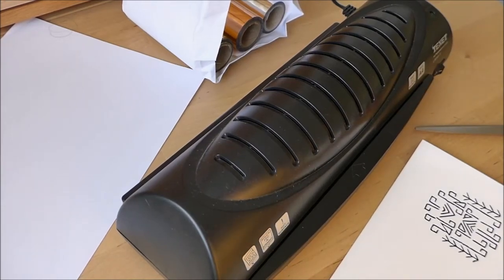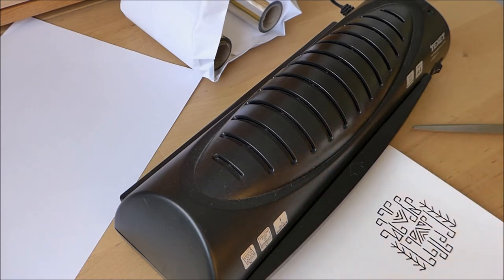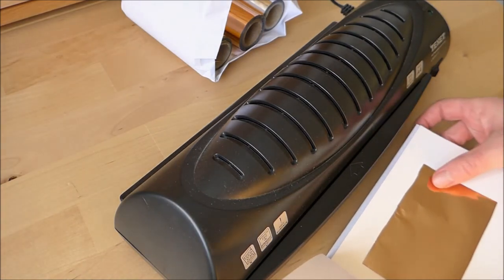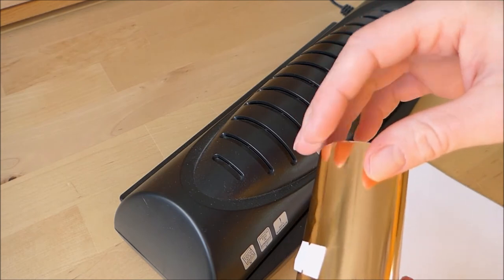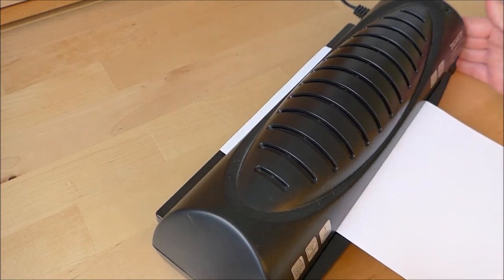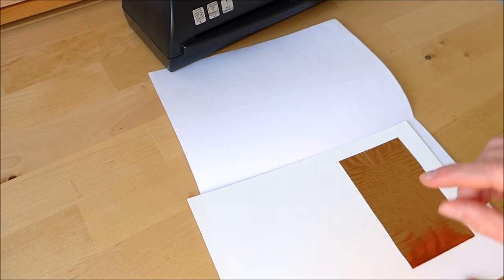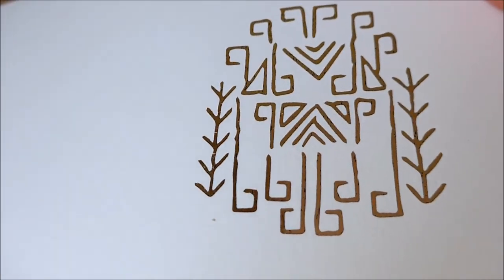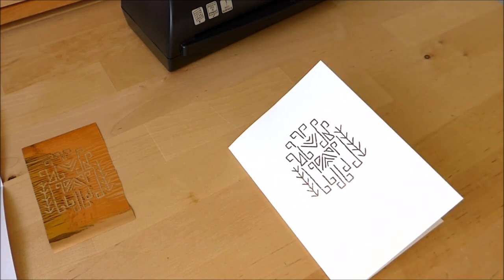Having a go at HOT FOILING!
I decided to try hot foiling using a laminator!